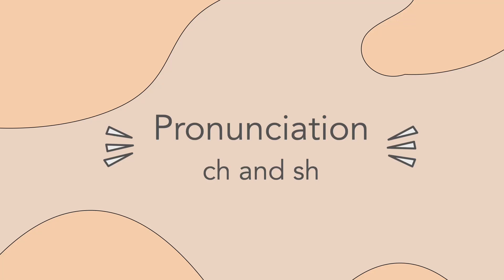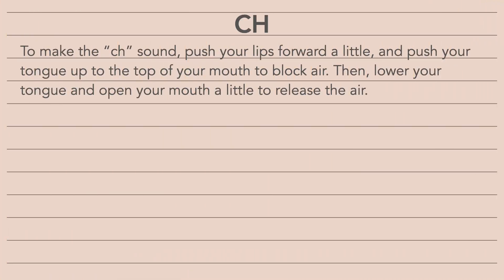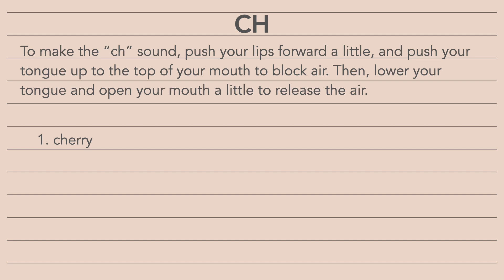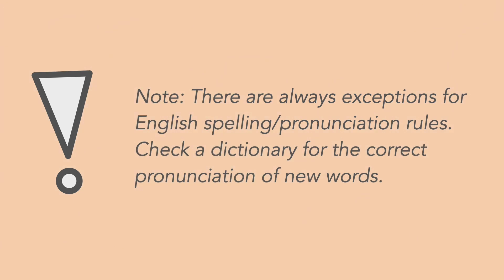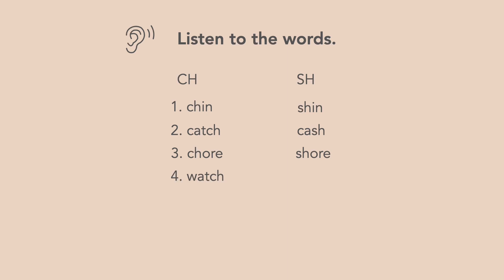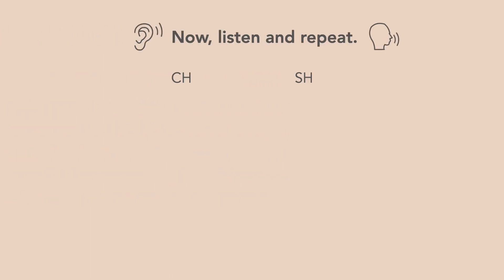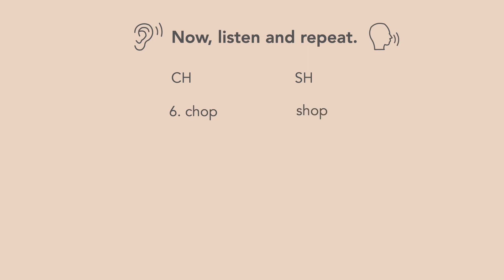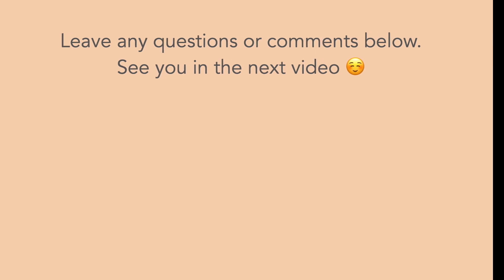Pronunciation: ch and sh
Let's talk about pronunciation for ch and sh sounds.

Hi! Welcome to Educational Aesthetic. I have been an adult ESL teacher for over 13 years in Southern California. I created this channel for my students, but any English learners and instructors are welcome to use these videos.